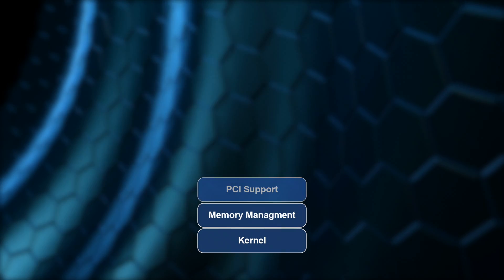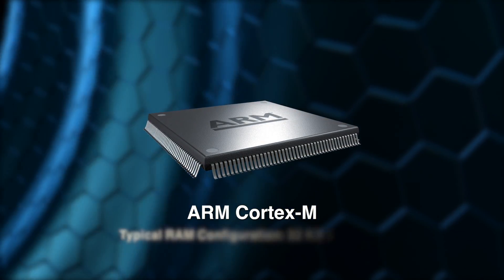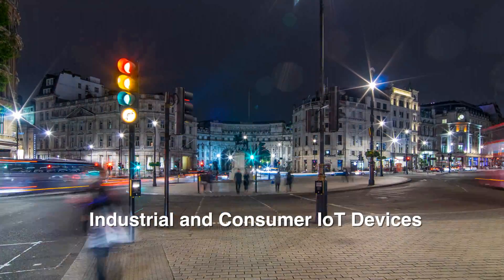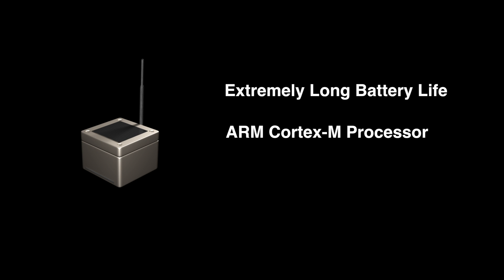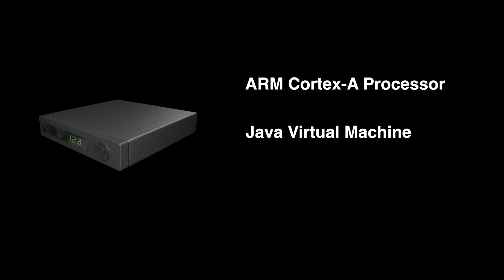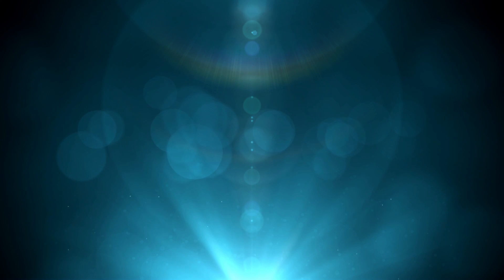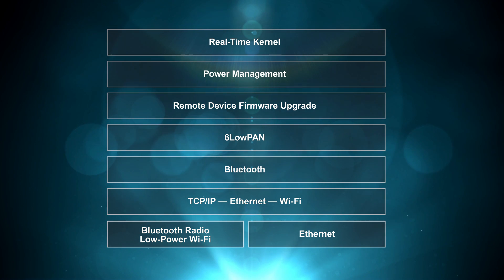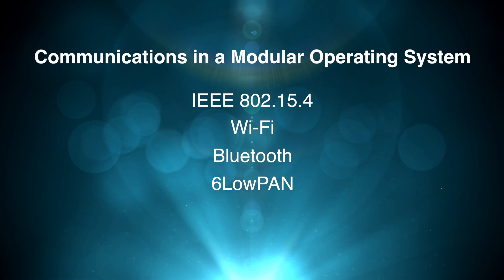Internet of Things [5/5]: The IoT and the RTOS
In the previous episodes in this series, we've covered a lot of ground. In this video, we're discussing the software that runs on embedded devices.

At Micrium, we think of IoT devices as embedded systems that transmit and receive information over a network. And networked devices need a capable operating system. The software for your IoT device must be scalable, to accommodate a wide range of devices. The software should be modular, so you can choose only the components you need. It has to have a variety of connectivity options, such as Wi-Fi, Ethernet, USB, and Bluetooth. And it must be reliable, so your device can be certified for safety-critical applications.

So why a real time operating system? Why not something like Linux?

Linux has a disadvantage when compared to a real-time operating system: Memory footprint. Even though you can trim it down by removing tools and system services, it simply will not run on 8-bit or 16-bit chips. And even many 32-bit MCUs don't have enough onboard RAM to run the Linux kernel.

Of course, Linux has many uses in embedded devices, particularly ones that provide graphically rich user interfaces.  But there are thousands of applications for which Linux is not the right choice.

There are two broad categories of IoT devices: industrial and consumer. And the middleware needed by their applications can be radically different.

For example, take a wireless sensor device. This is a low-power, low-cost device that may run for years entirely on battery. It might typically use a Cortex-M chip. It would need an efficient wireless protocol such as 6LoWPAN to reduce transmission time and save power.

Compare this with a consumer IoT device. It typically might use a Cortex-A processor. And it might need a Java virtual machine. It might need to support different kinds of connections, such as data over power lines. Or specialized networking protocols for vertical markets like medical devices.

These requirements will drive your choice of operating system, because you don't want the features of your device limited by your choice of platform. A flexible, scalable RTOS that runs on a variety of 16 and 32-bit chips will allow you to meet tight memory requirements and reduce processor demands.

An important way to reduce the amount of RAM and flash memory needed in your device is to use modular software. By separating the kernel from middleware, protocols, and applications, you can pick and choose only the components you need. And it simplifies your development process, especially if you are developing a family of devices.

Your device must be able to connect to IP networks using efficient protocols such as 6LoWPAN. A modular operating system will allow you to select the specific protocol stacks you need, saving memory on your device, and reducing your costs.

Something else to consider: A lot of embedded devices are deployed in fields that demand perfect safety and reliability. So you may need your RTOS to be pre-certified for safety-critical jobs. Fields that require certification include aviation, industrial controls, medical devices, transportation, and nuclear systems. Software that is already certified can reduce certification time for your device, and reduce your costs. And even if you don’t require certification for your device, knowing that the OS running within it has been certified can provide confidence and peace of mind.

This brings us to Micrum's IoT solution, called Spectrum: A pre-integrated suite of embedded software for IoT devices. It includes a kernel, protocol stacks, and cloud services, and provides end-to-end support from your device to the cloud.

The components of Spectrum include: A RTOS, either µC/OS-II or µC/OS-III; local networking with support for Ethernet, Wi-Fi, and Bluetooth. It provides support for IoT protocols, including HTTP client and server with REST API, and MQTT; it has a Java VM designed for deeply embedded systems; and it features Web services such as cloud-server interfaces, data brokering, and cloud storage.

Spectrum gathers all the components you need into one portfolio of software. It runs on a huge number of MCUs. And it had flexible licensing terms.